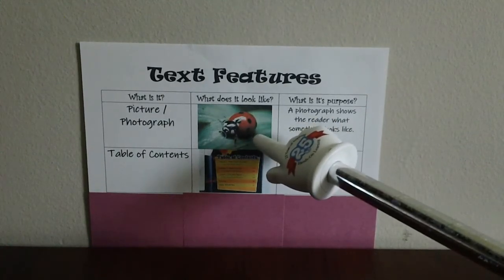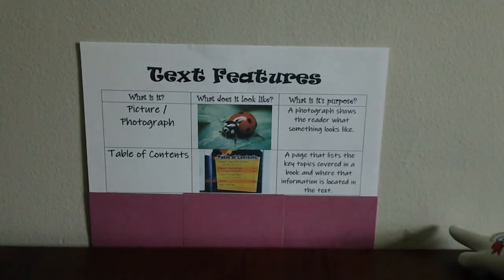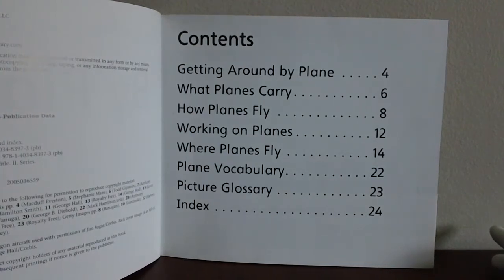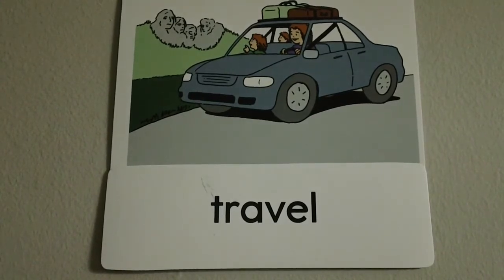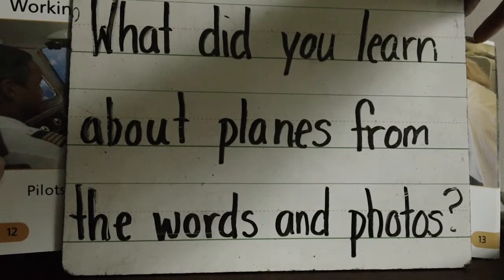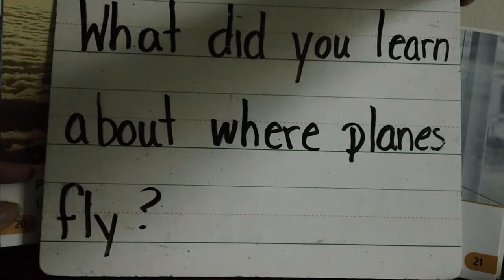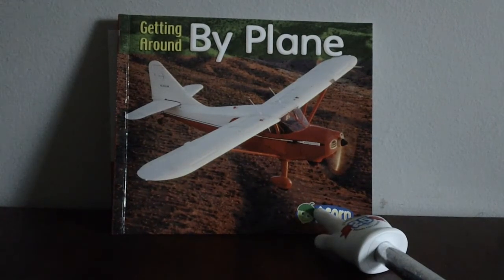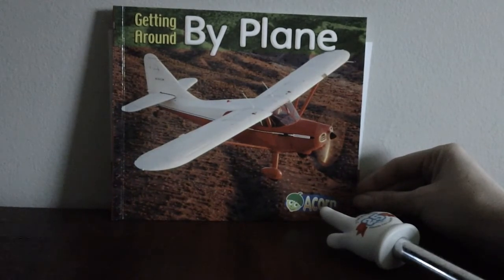5_7_20 Reading: Getting Around By Plane Day 1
Listen and read along to the nonfiction story, Getting Around By Plane. Examine key text features and vocabulary and think about how they help us as readers to better understand a text.